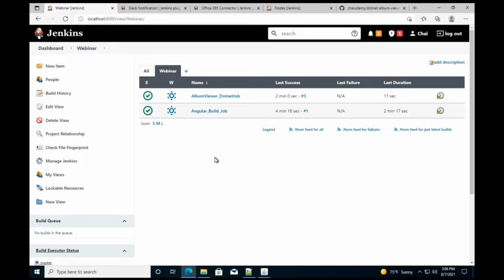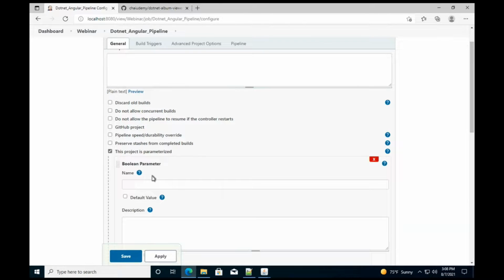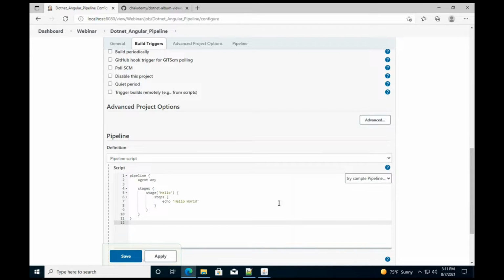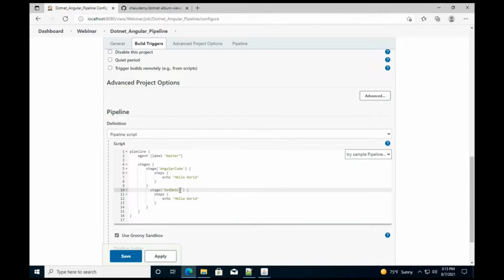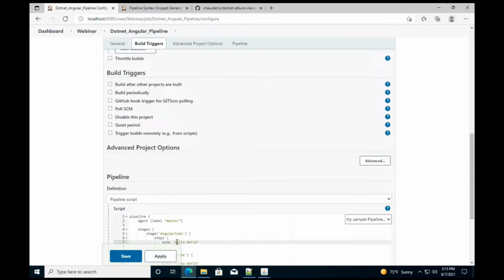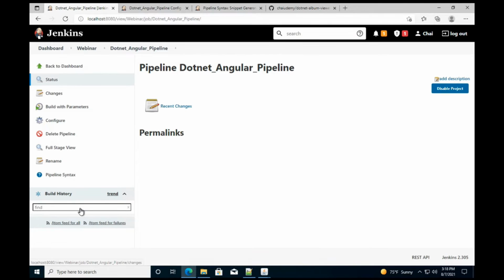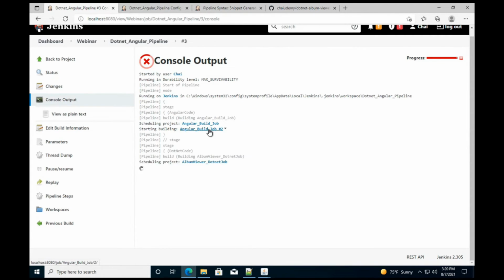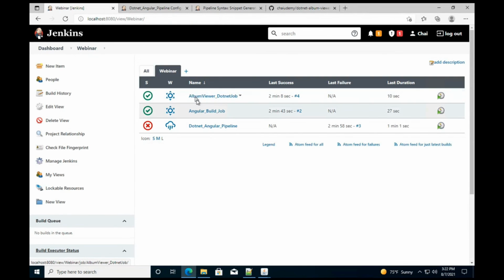Jenkins Integrated Pipelines